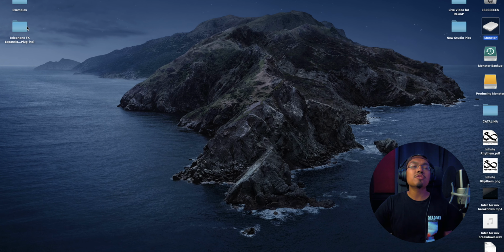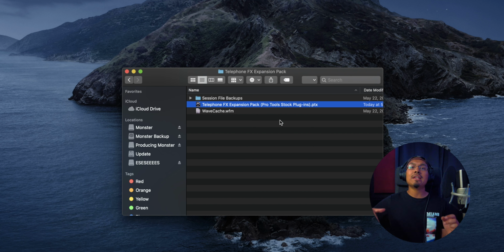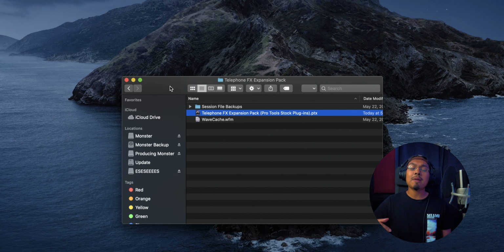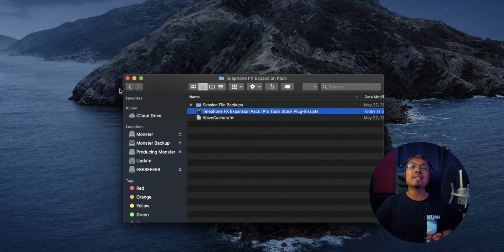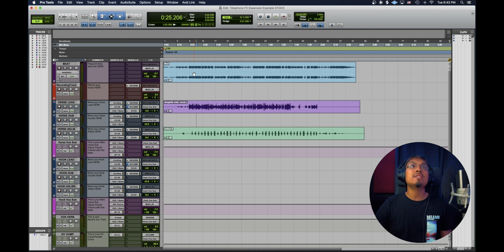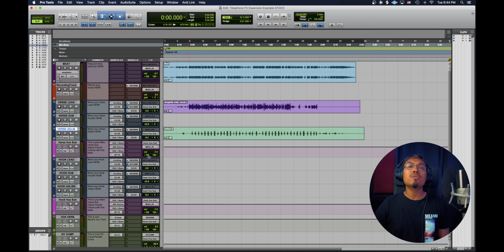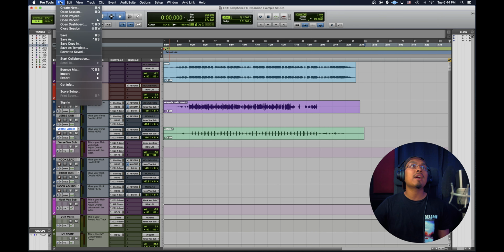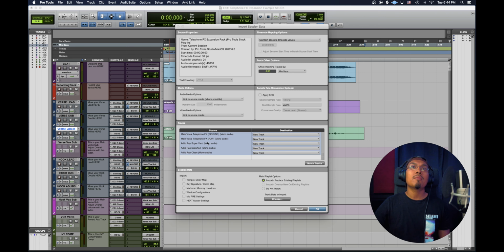Pro Tools Telephone FX Preset Tutorial (Stock Plug-ins)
Presets provide a quality convenient solution for artists that record at home

Focus solely on your creativity, just as easy as a drag n drop!